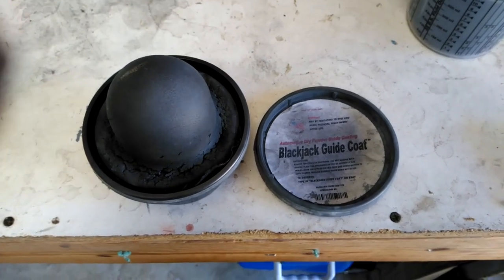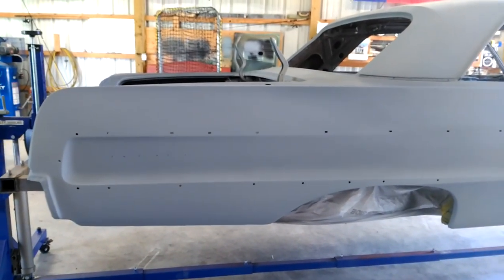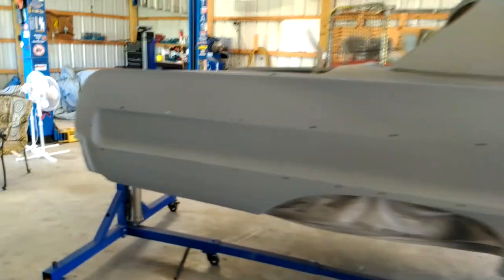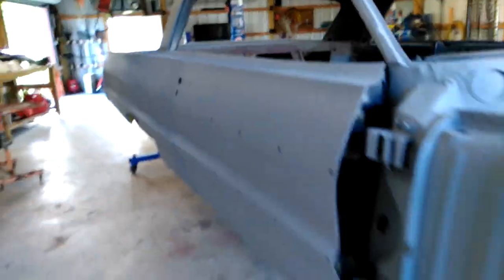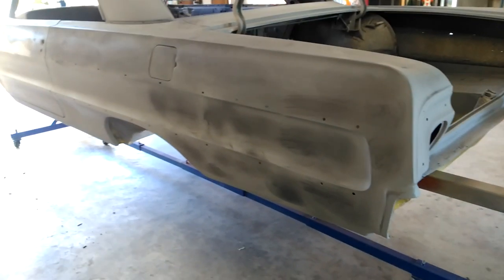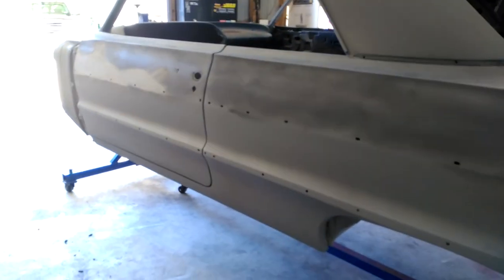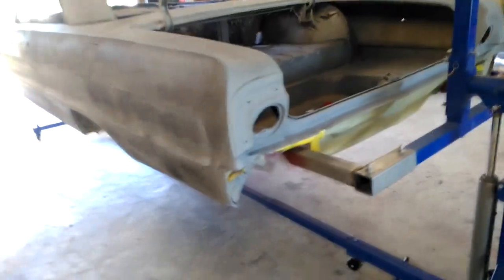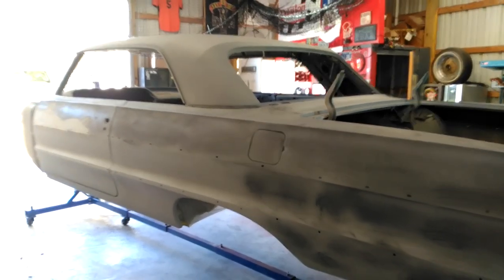Guide coat block sanding a car! 2k primer block sanding a classic car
A video explaining guide coating a primered surface and block sanding the surface flat.